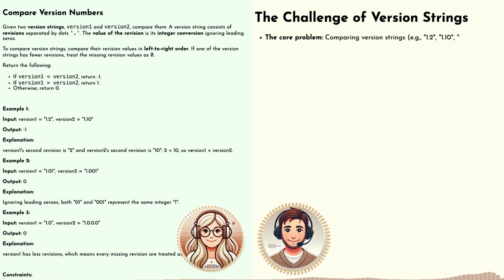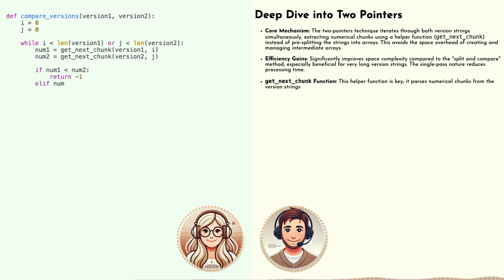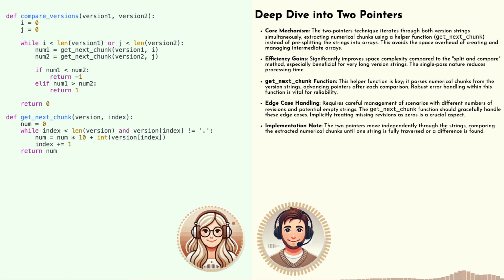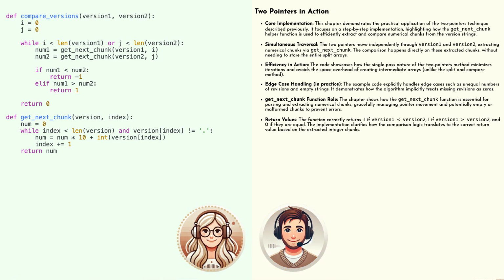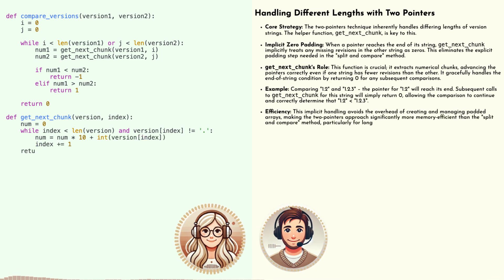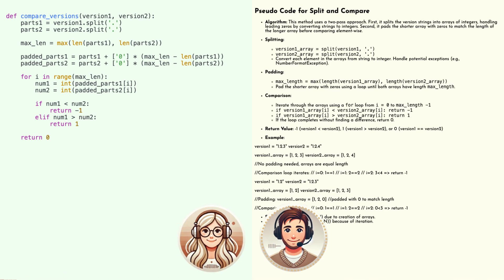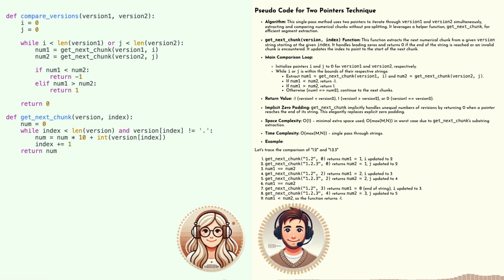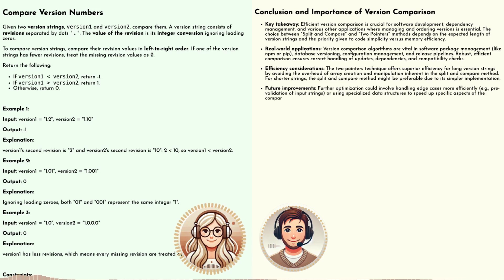Compare Version Numbers Like a Pro! | Two Pointers Technique | Audio Podcast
🎧  Dive into the world of version comparison! We tackle a seemingly simple problem that has surprising depth. Perfect for on-the-go learning!

🚀 This episode explores:
- The "Split and Compare" method:  A simple and intuitive way to compare version numbers.
- The "Two Pointers Technique":  An elegant and efficient approach, especially for longer version strings.
- Essential considerations:  Leading zeros, empty segments, and trailing periods.

💡 Learn how to efficiently compare version strings, a crucial skill for software development.

🎯 Why Listen?
 - Learn to tackle version comparison challenges with ease
 - Understand when to use specific comparison method
 - On the go learning - Perfect for your commute or when coding

🔑 Key Concepts Covered:
- Version String Manipulation
- Split and Compare Method

 ⏰ Timeline:

00:00 - Introduction to Version Comparison
00:23 - The Challenge of Version Strings
01:06 - Split and Compare Method
01:46 - Introduction to Two Pointers Technique
02:18 - Deep Dive into Two Pointers
03:51 - Handling Edge Cases
06:13 - Two Pointers in Action
08:21 - Handling Different Lengths with Two Pointers
09:10 - Brute Force vs Efficiency
10:09 - Pseudo Code for Split and Compare
12:41 - Pseudo Code for Two Pointers Technique
14:40 - Conclusion and Importance of Version Comparison